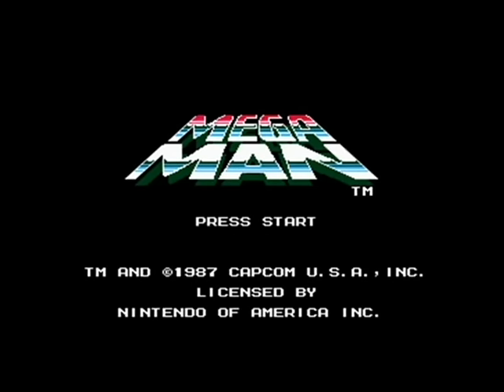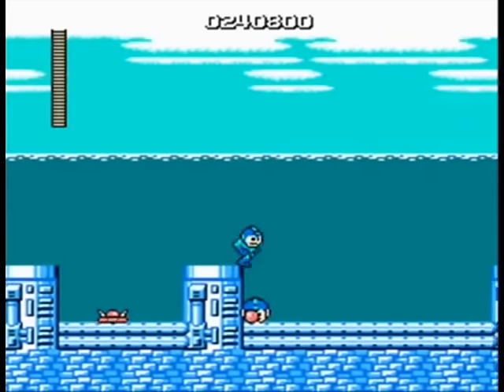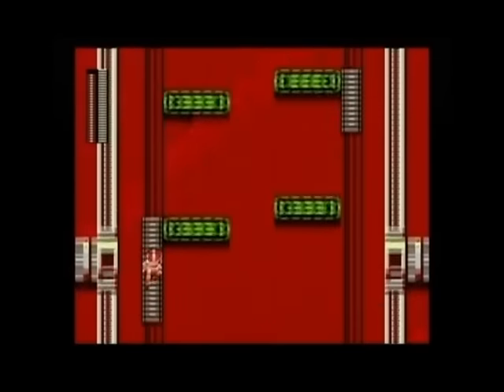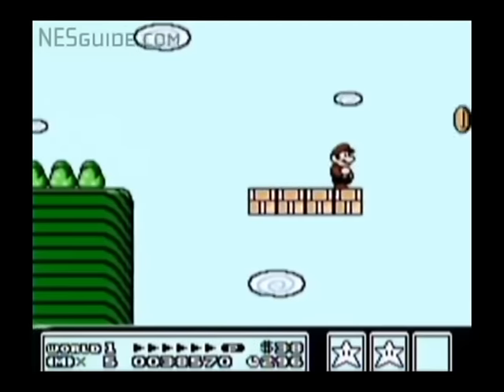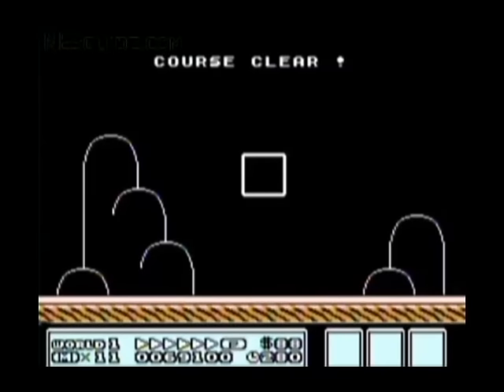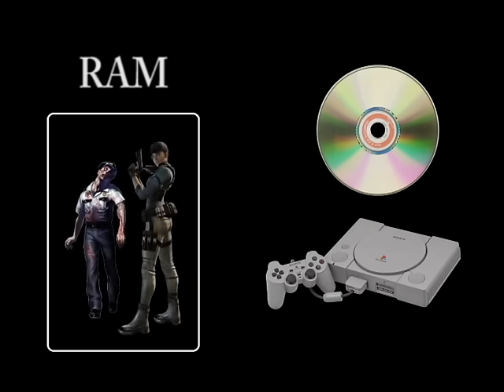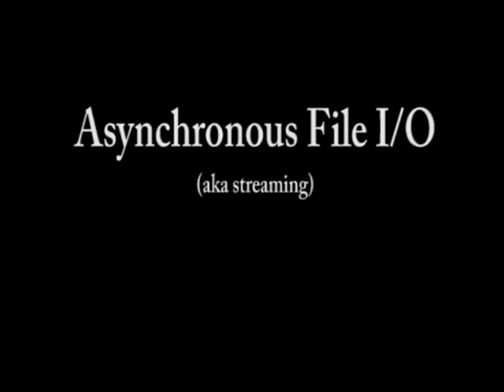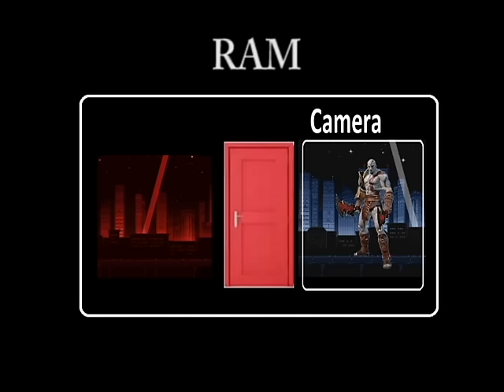Memory and Game Level Design Analysis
We analyse how memory impacted level design in Mario, Megaman, God of War and Resident Evil

Follow Game Design Wit for more content!